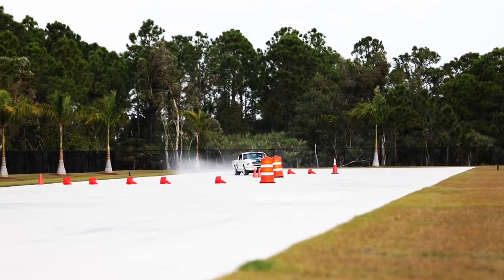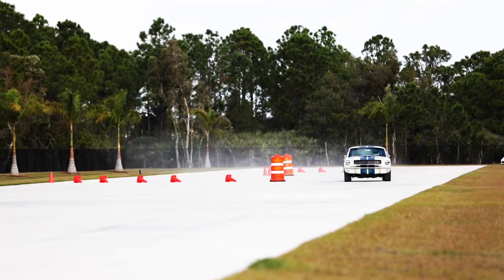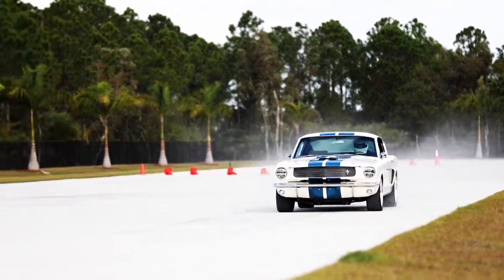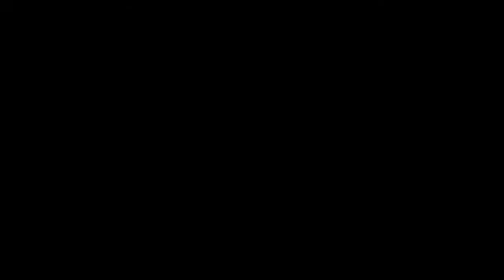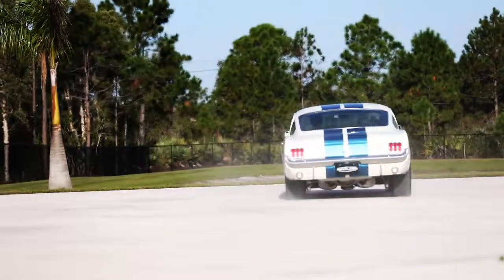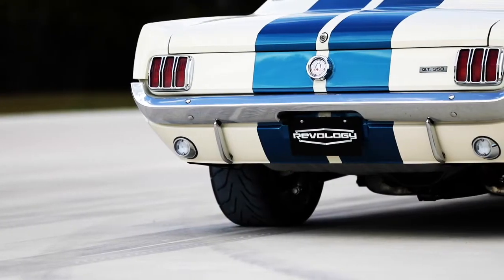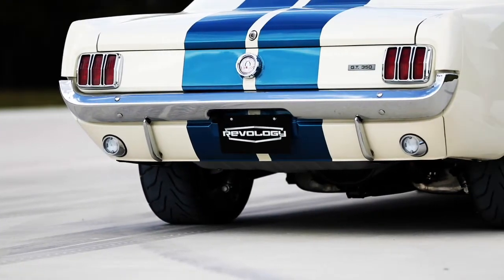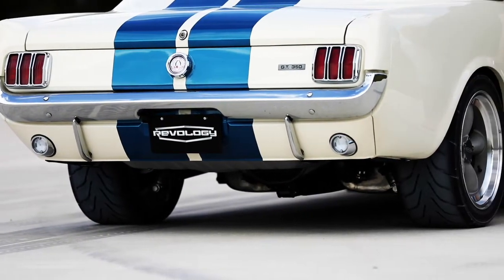How we build the Revology Mustang : Vehicle dynamics testing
At Revology cars, it is very important to ensure that all the parts and components that are used in Revology Mustangs perform properly in every possible operating condition, so we subject them into an ”extreme” condition.  Check out how the cars are tested!  Building a 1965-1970 restomod? We've got you covered!